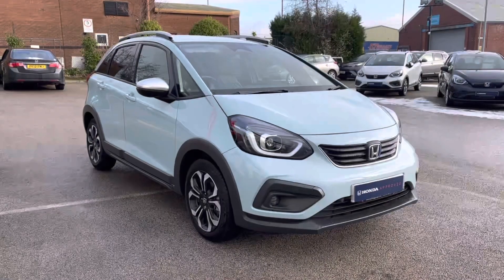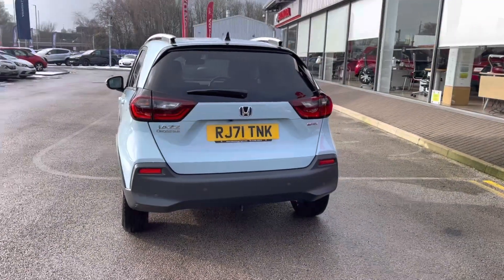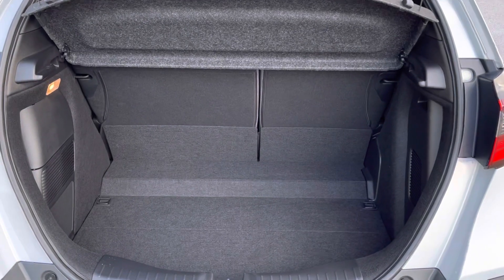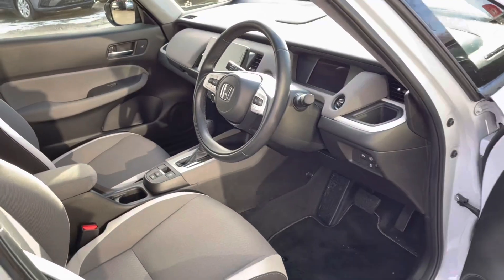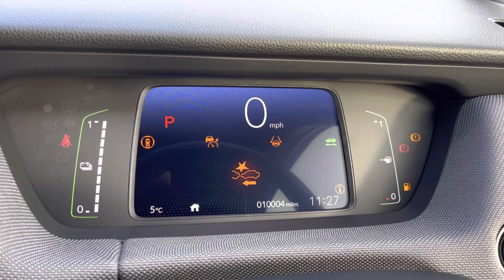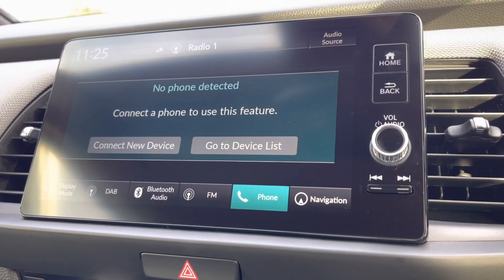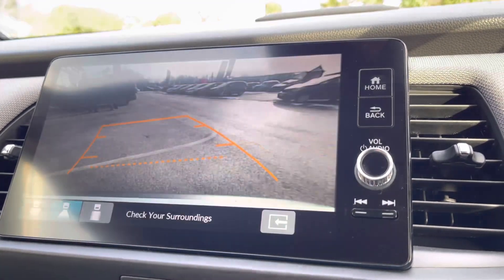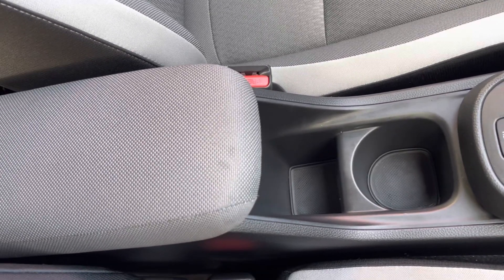Approved used Honda Jazz Crosstar 1.5 i-MMD EX - Swansway Honda Bolton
Used Honda Jazz Crosstar EX in surf blue, now available for sale from Swansway Honda Bolton.

Reg: RJ71TNK
Fuel: Petrol Hybrid
Transmission: Automatic
Engine size: 1.5L
Mileage: 3,379

Key features include:

Speed limiter
Cruise control
Rear parking camera
Parking sensors

0:00 - Introduction
0:33 - Exterior features
0:51 - Boot tour
1:00 - Interior (rear)
1:11 - Interior (Front)
2:45 - How to get in touch

Folds Rd
Bolton
BL1 2ST
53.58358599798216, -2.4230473